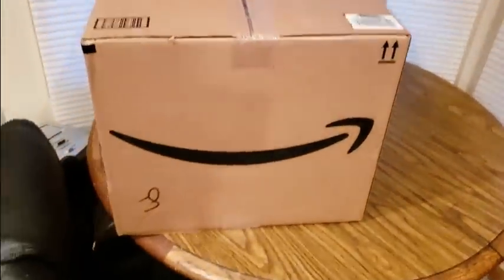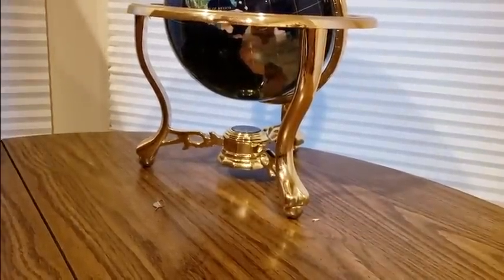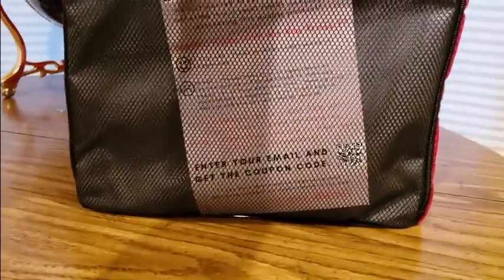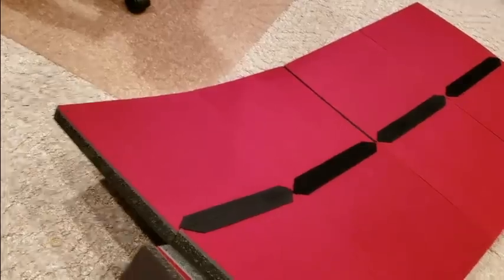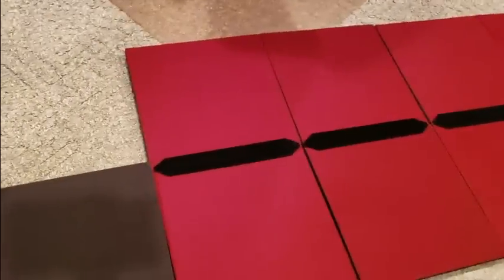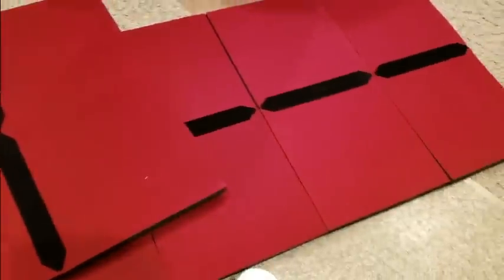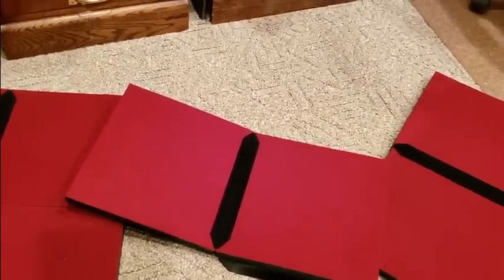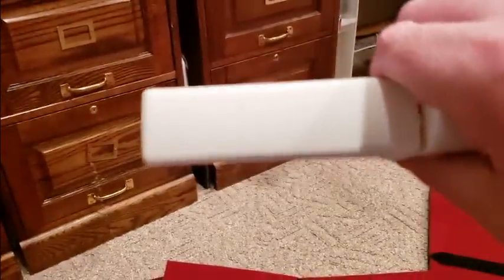(Episode 2442) Amazon Prime Unboxing: Out&Joy Cube Connecting Foam Mattress Tiles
Out&Joy Cube-MATT Customizable Connecting Foam Mattress Tiles – Indoor & Outdoor Sleeping Pad Squares – Compact Foam Mat Floor Tiles for Play, Yoga, Camping, Tent Floor Mat

MORE GOODIES

(MSTOUT2AC150)

10 dollars off YummyBazzaar

TO PURCHASE HAIER XSHUAI:

STOREFRONT: TO SAVE $3.00 OFF YOUR BOX.